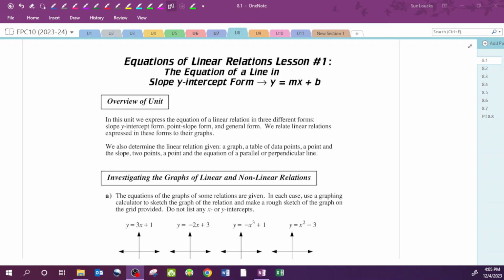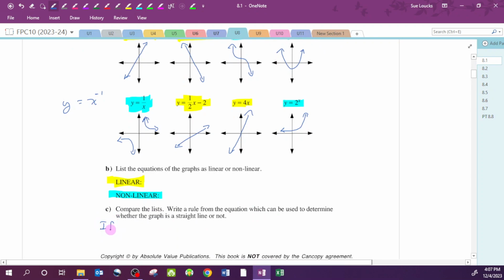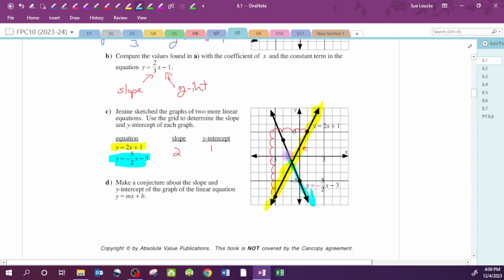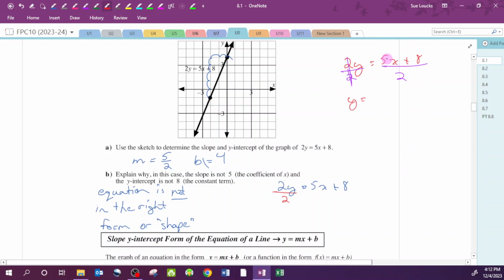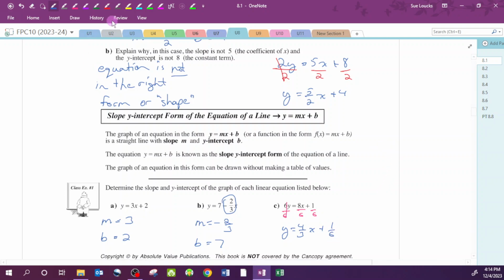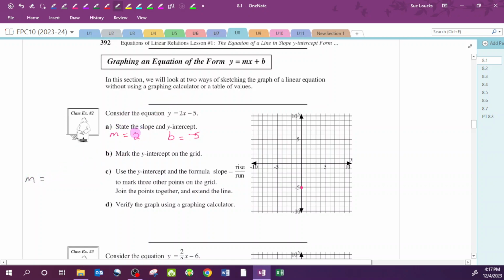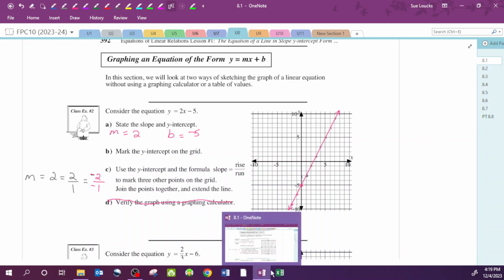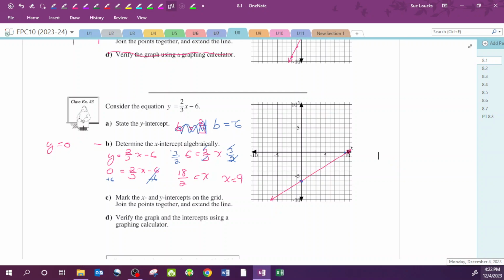FPC10 Lesson 8.1